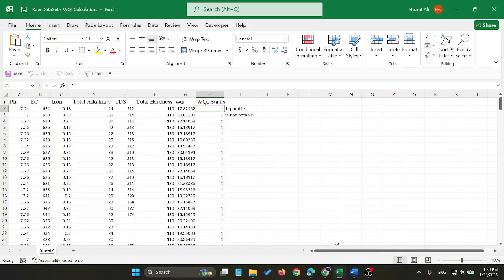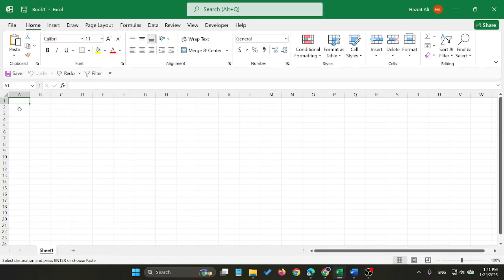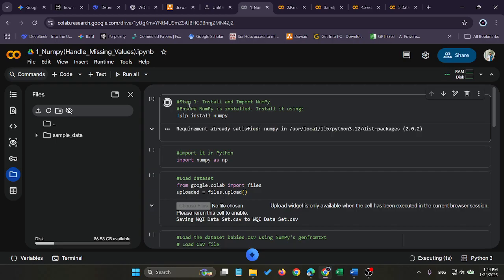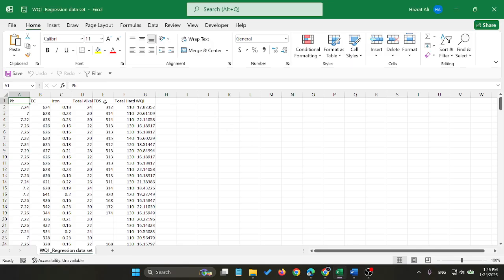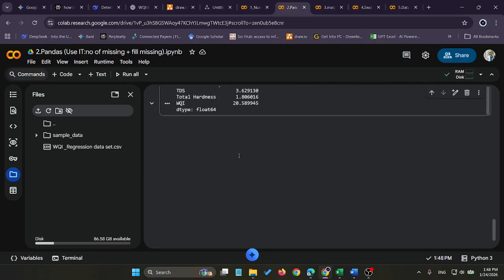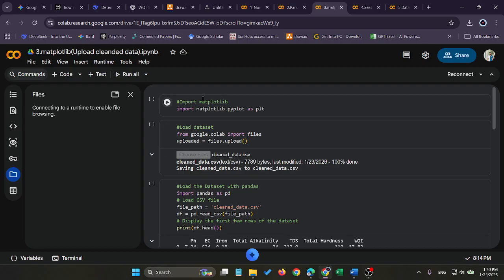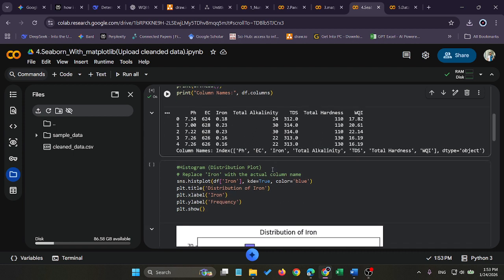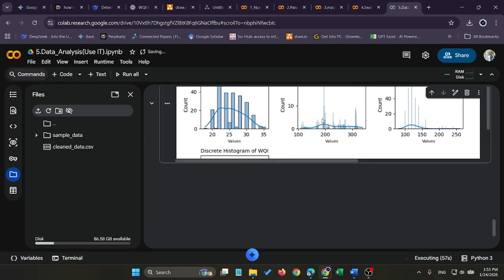Machine Learning Basics – Class 1 Types of ML, NumPy, Pandas & Visualization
Here's what we'll cover:
✅ Types of Machine Learning: Supervised, Unsupervised, and Reinforcement Learning explained simply.
✅ NumPy: Mastering numerical operations and arrays in Python.
✅ Pandas: Data manipulation and analysis with DataFrames & Series.
✅ Matplotlib & Seaborn: Creating stunning visualizations and statistical plots.